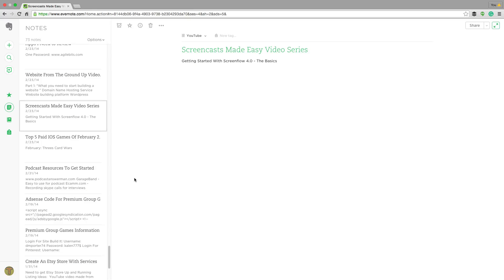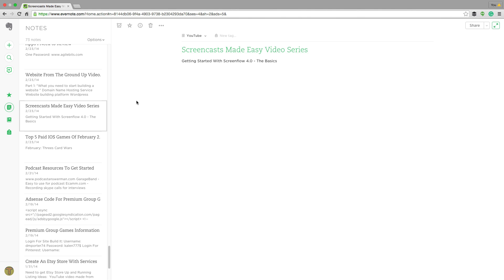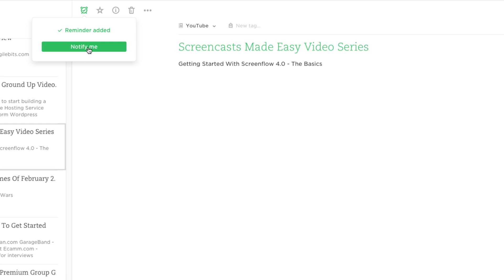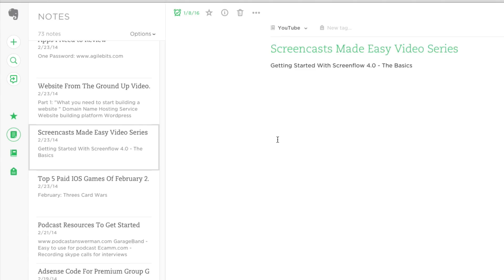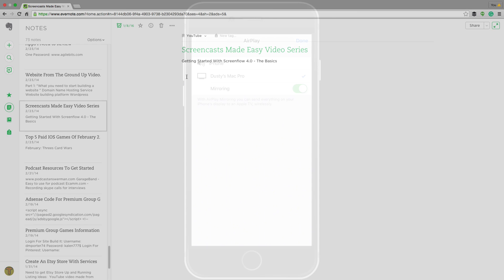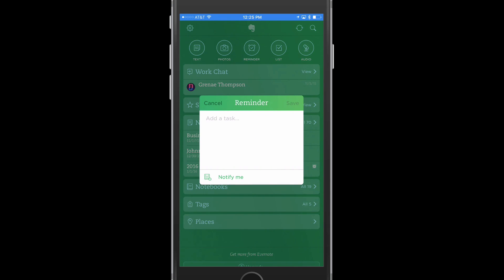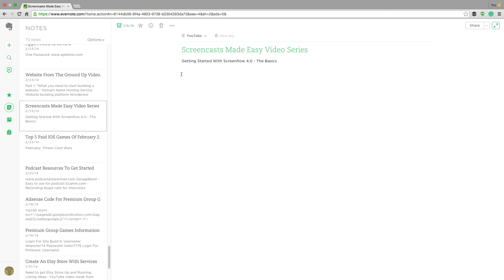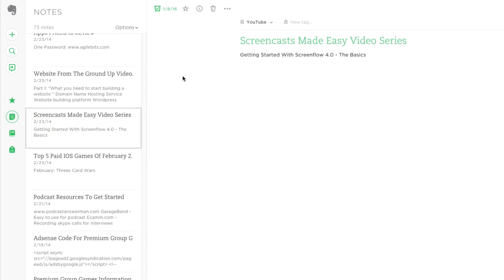How To Use The Evernote Reminder Feature - Evernote Tutorial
In this video tutorial I show you how to easily use the Evernote Reminder feature! A great way to keep track of to-do lists and much more!

dmporter74